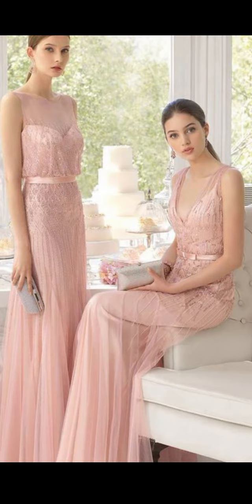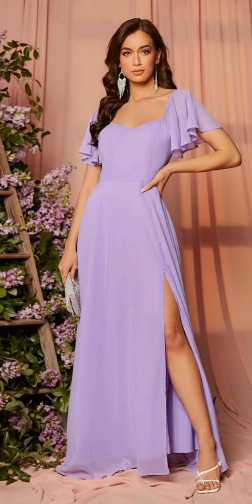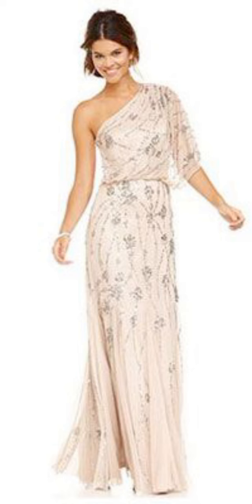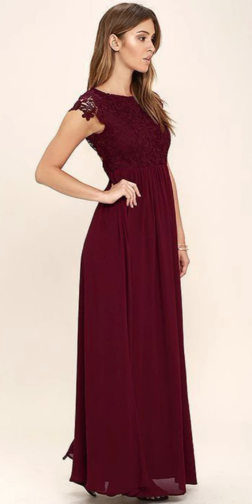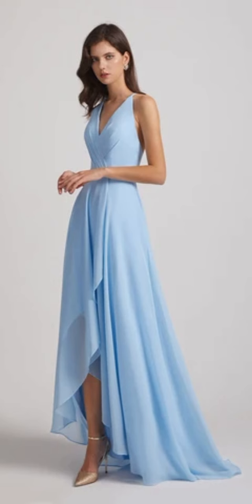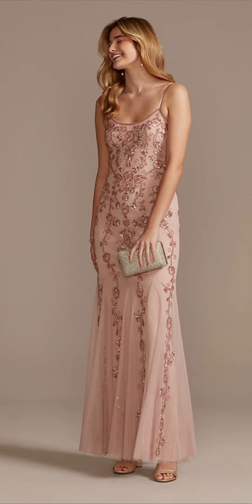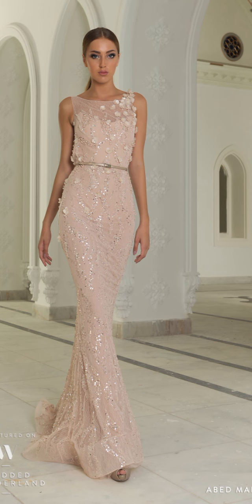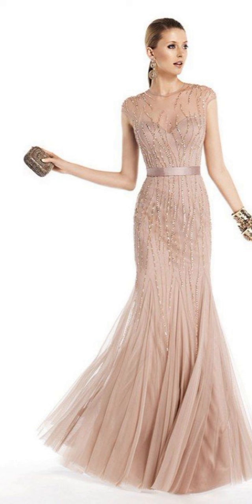gorgeous dresses 😍|| plus size mother of the bride dresses 😍